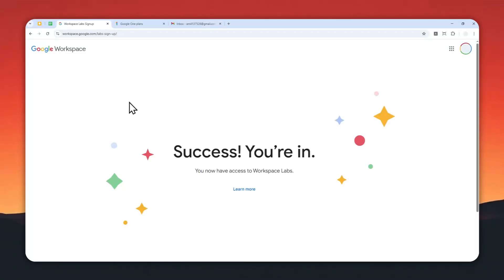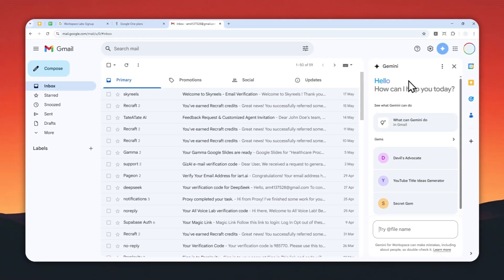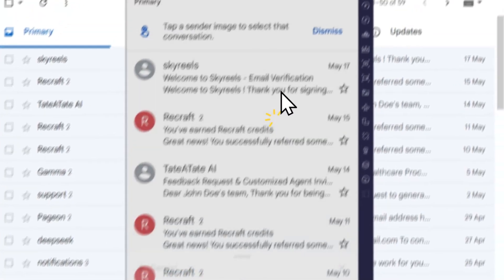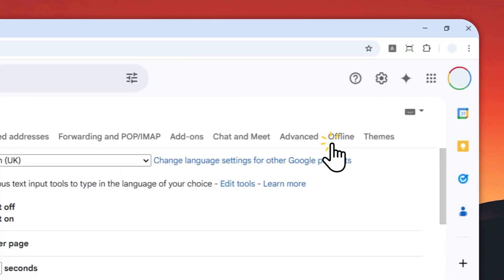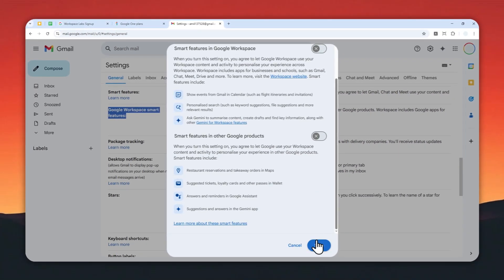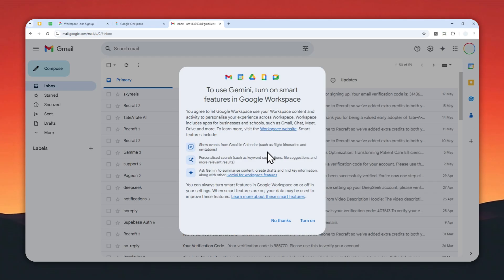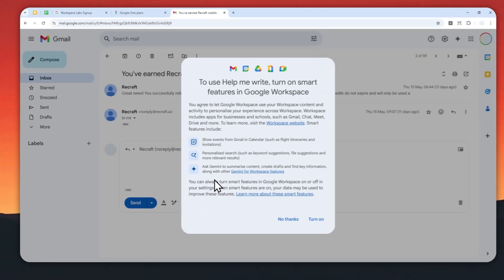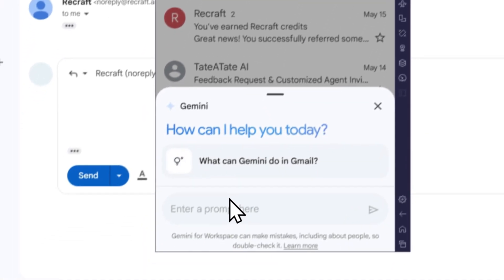How to Disable Gemini AI on Gmail (if You Subscribed to Google AI)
👉 In this video, I will show you how to quickly disable Gemini AI features in Gmail if you subscribed to Google AI, so you can get rid of Gemini suggestions, smart compose, and AI-powered email tools for a more classic Gmail experience.